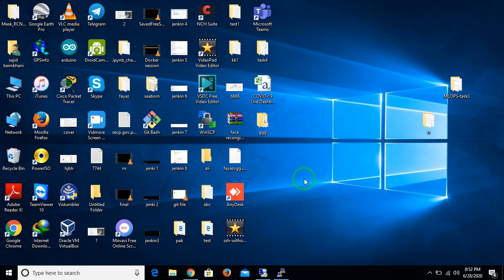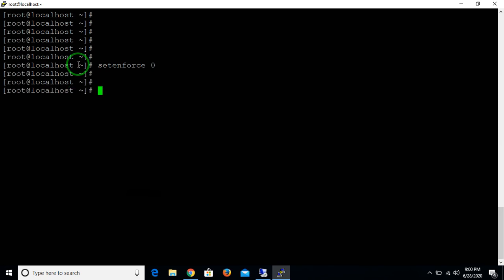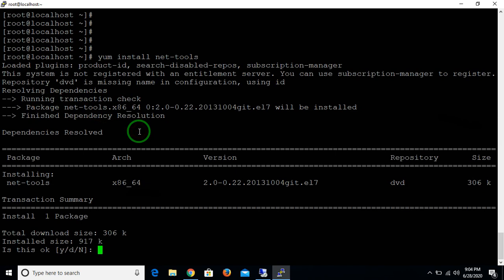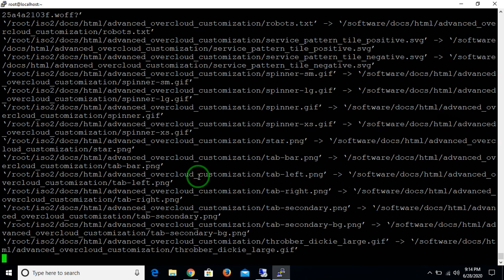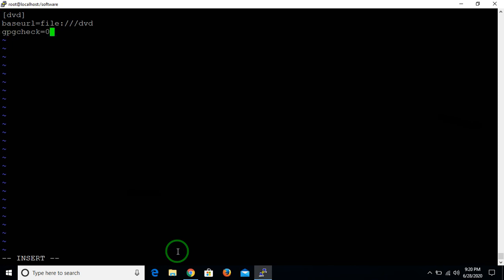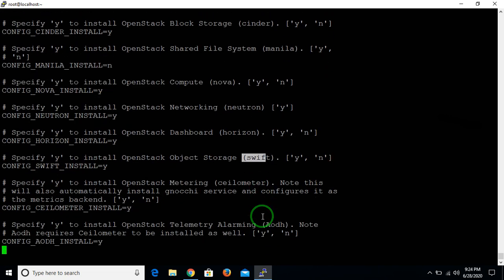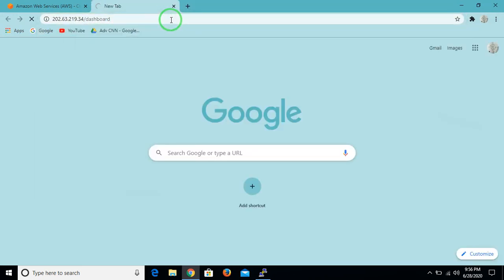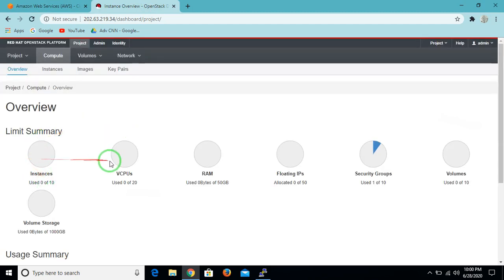Installation of RedHat-OpenStack on RehHat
Hi Guys
This video about the complete installation of RedHat OpenStack on Redhat System with step by step. In this video, I have used Redhat OpenStack version 13 and some other software which helps me to install to Openstack.!!!